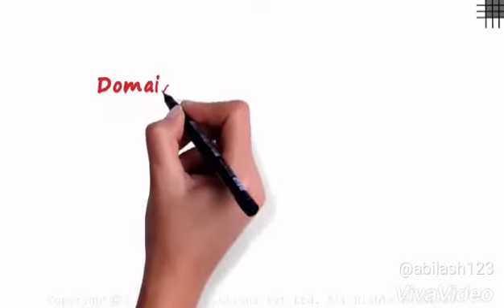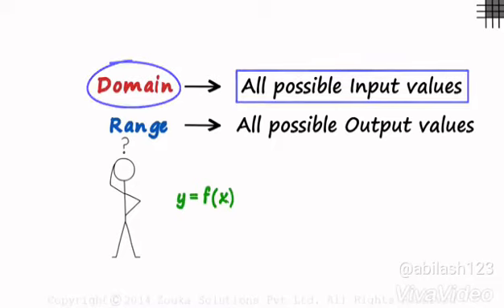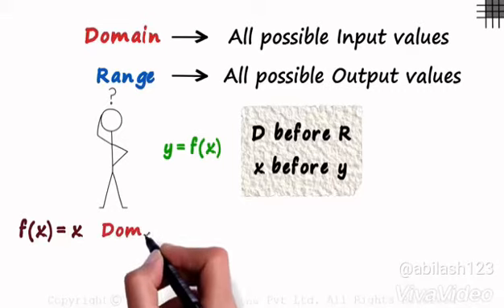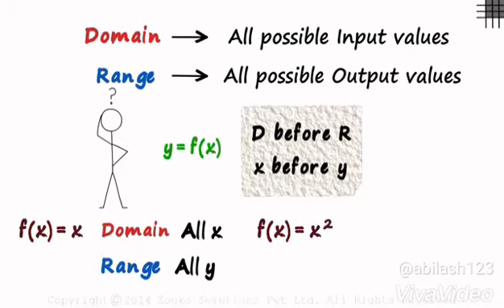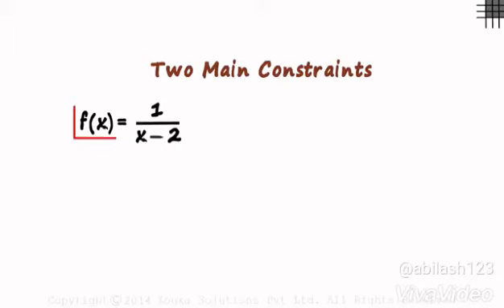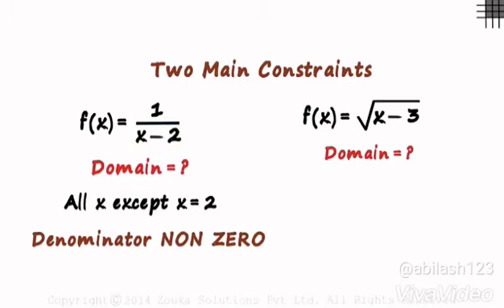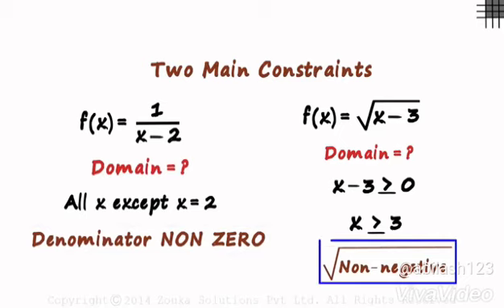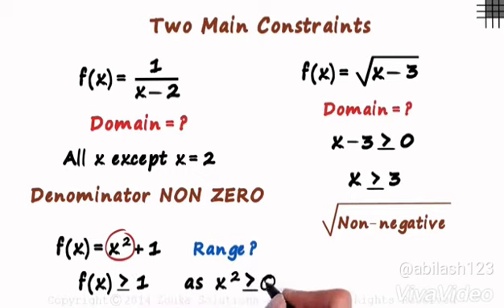Domain and Range of a function